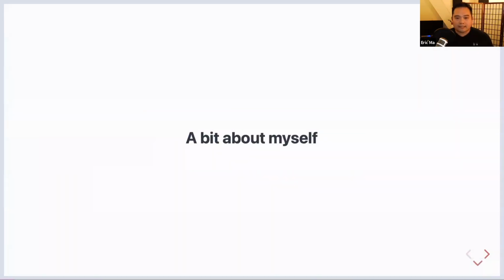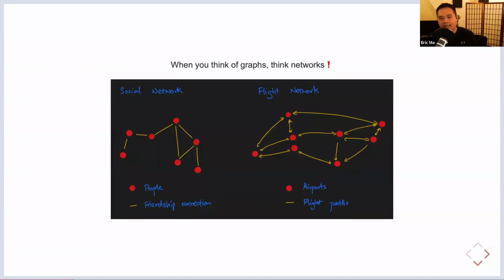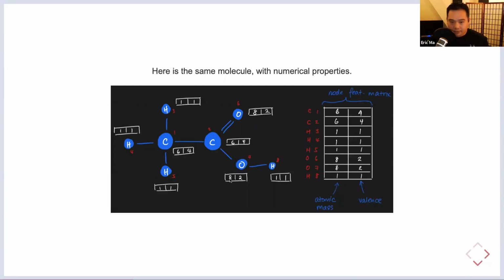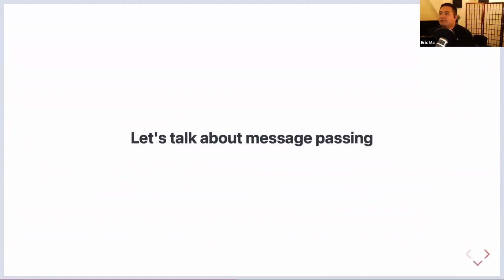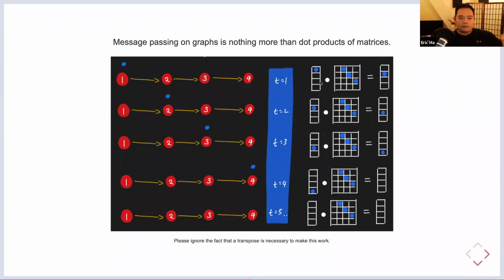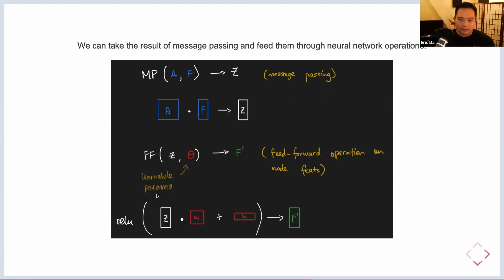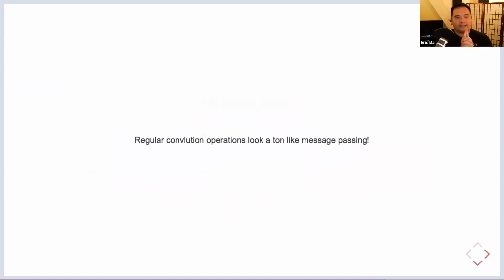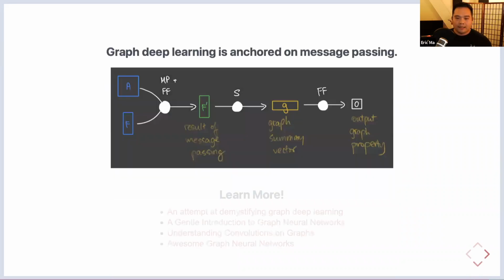An Attempt at Demystifying Graph Deep Learning - Eric Ma | PyData Global 2021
An Attempt at Demystifying Graph Deep Learning
Speaker: Eric Ma

Summary
In this talk, I will attempt to demystify the core ideas behind graph deep learning with lots of pictures and a minimum number of equations.

Description
This talk will follow a four-part structure. Firstly, we will introduce graphs and how they can be represented as arrays. Then, we will walk through what message passing is, and how it also has a linear algebra interpretation. Thirdly, we will see how we can embed the message passing operation inside a neural network, thus giving us a message passing neural network. We'll also see how other network architectures come up. Finally, we will walk through learning tasks that involve graphs. In bullet point form:

Graphs, networks, and their array representations
Introduction to graphs
How graphs can be represented as arrays
Message passing
Definition of the message passing operation
Message passing operators beyond the adjacency matrix
Embedding message passing in neural networks
How MPNNs, graph laplacian networks, and graph attention networks are variations on a theme
The link between message passing and convolution
Learning tasks that involve graphs
Graph-level learning
Node label prediction
Edge presence/absence prediction
The goal here is to demystify what goes on behind-the-scenes in graph neural network layers... and by doing so, free you from the confines of black box neural network layer APIs. If you're already experienced with neural networks but have not yet attempted to write a GNN before, this talk should give you enough ideas to implement your own GNN layers. For everyone else, you should walk away feeling a little better informed about guts behind the hype!

Eric Ma's Bio
Eric is a Principal Data Scientist at Moderna supporting research data science. Prior to Moderna, he was at the Novartis Institutes for Biomedical Research conducting biomedical data science research with a focus on using Bayesian statistical methods in the service of making medicines for patients. Prior to Novartis, he was an Insight Health Data Fellow in the summer of 2017 and defended his doctoral thesis in the Department of Biological Engineering at MIT in the spring of 2017.

Eric is also an open-source software developer and has led the development of pyjanitor, a clean API for cleaning data in Python, and nxviz, a visualization package for NetworkX. In addition, he gives back to the open-source community through code contributions to multiple projects.

His personal life motto is found in the Gospel of Luke 12:48.

00:00 Welcome!
00:10 Help us add time stamps or captions to this video! See the description for details.